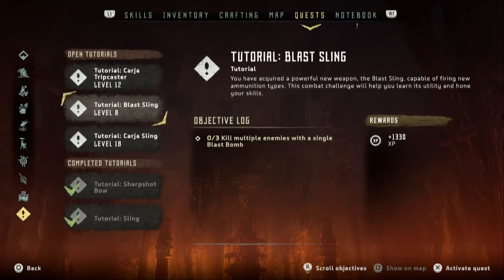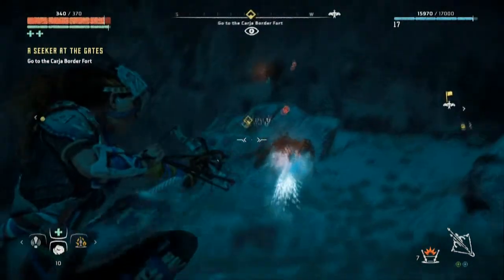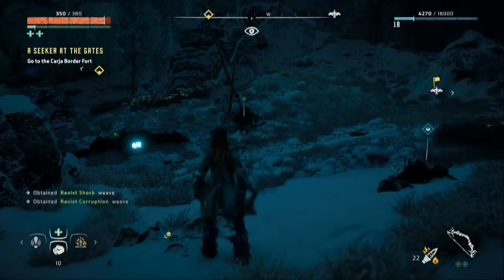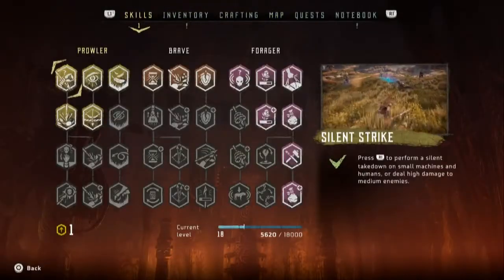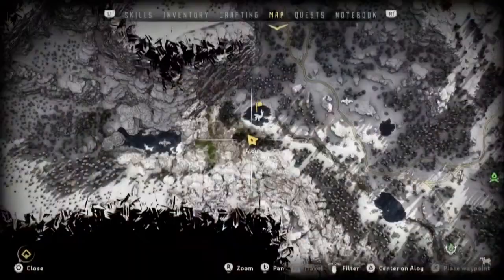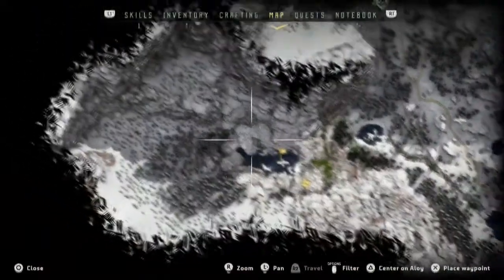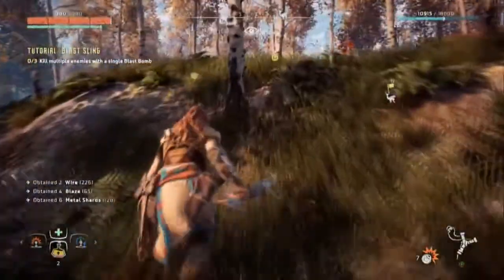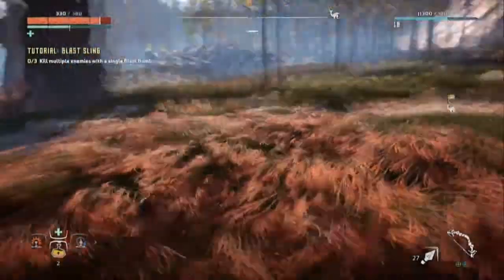Let's Play Horizon Zero Dawn (Blind) -49- Weapon Tutorials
New tutorials for new weapons